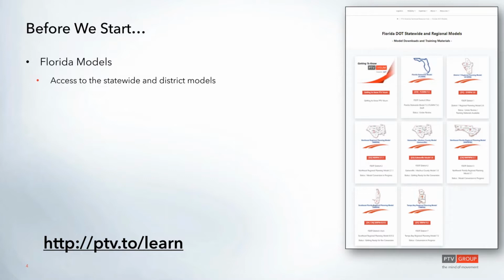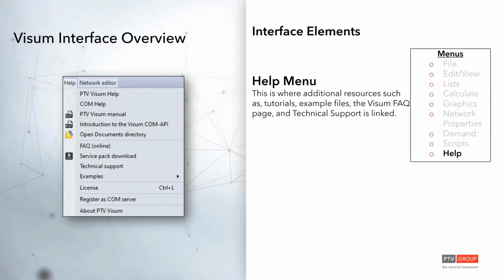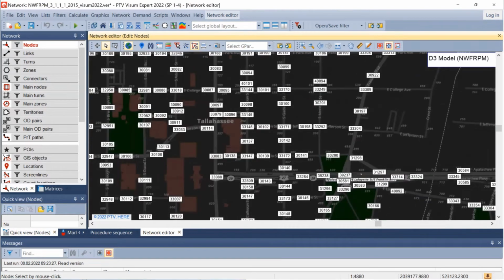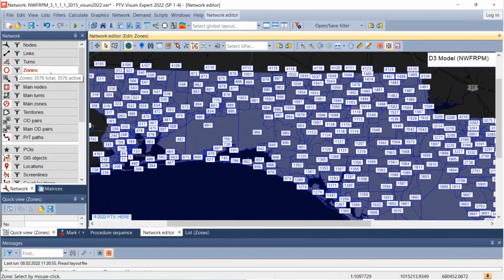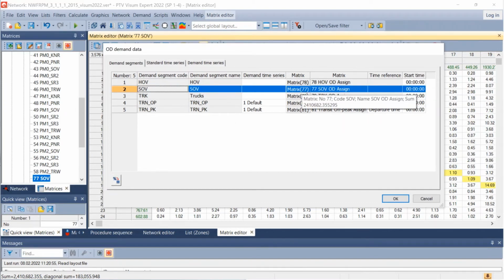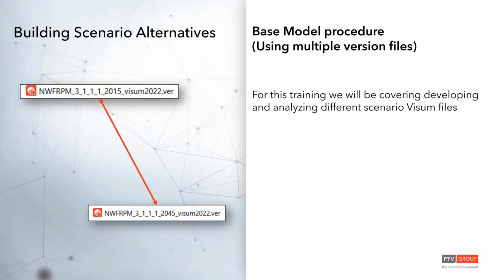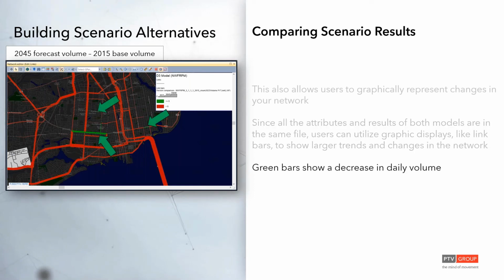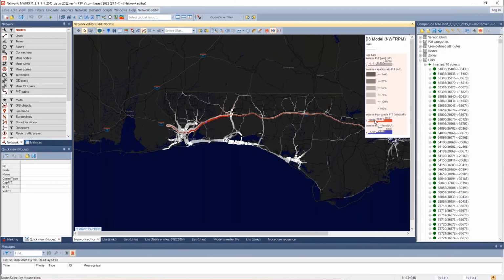Florida DOT D3 (NWFRPM) PTV Visum Model Application Training (1 of 2)